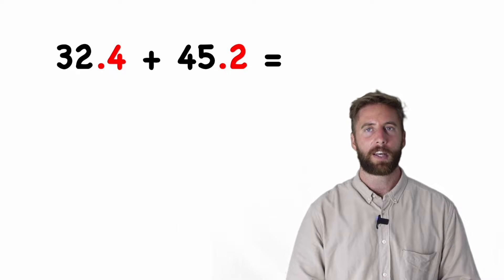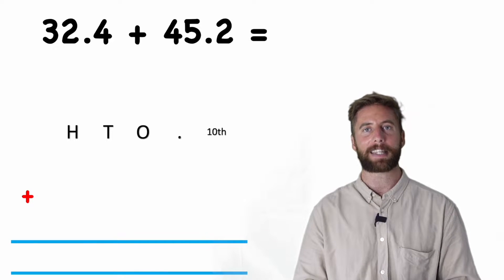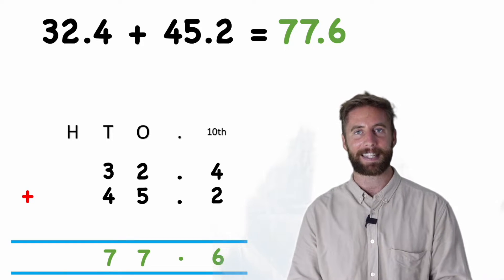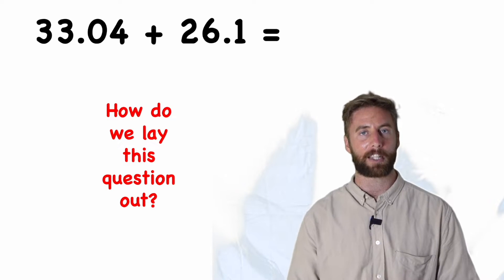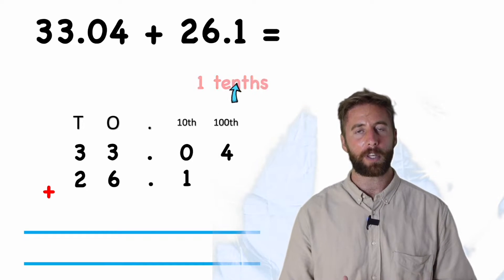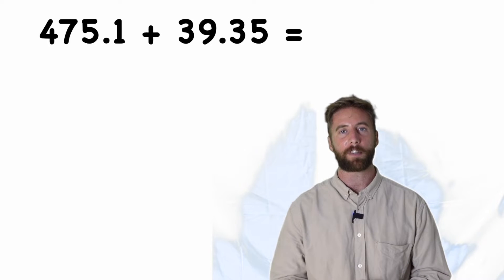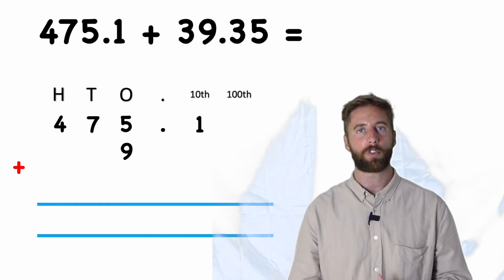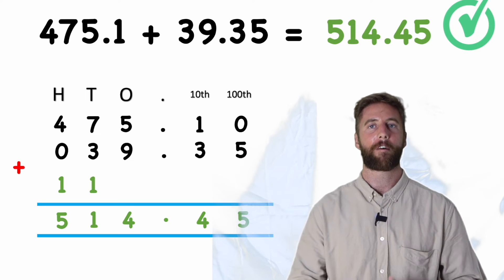How To Add Decimal Numbers | The Maths Guy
Welcome to 'The Maths Guy'

This video will help you understand how to add decimal numbers. Decimal numbers can be confusing because we have digits after the decimal place value. Use this video to quickly learn all that you need to understand to become fluent at adding decimals.